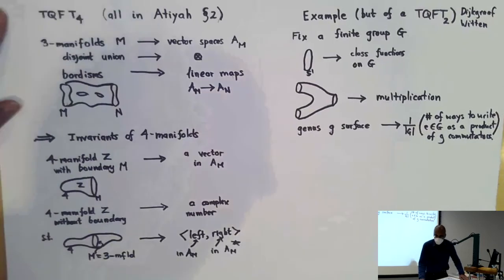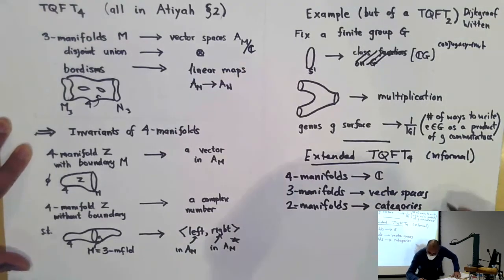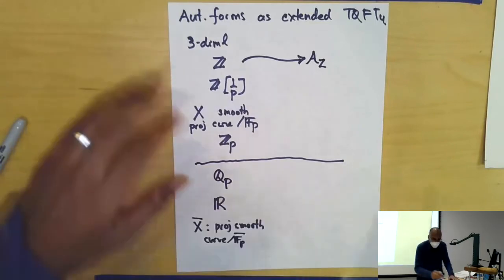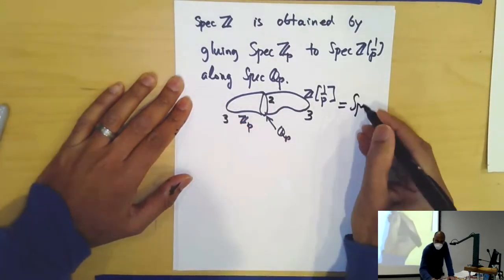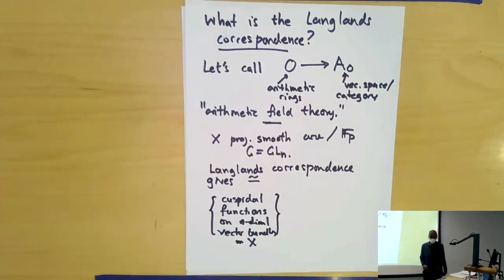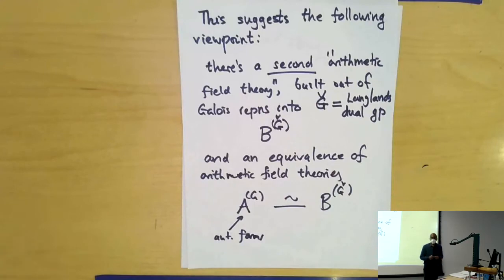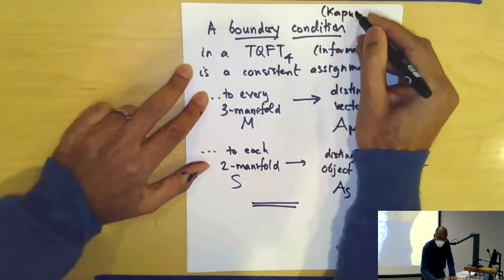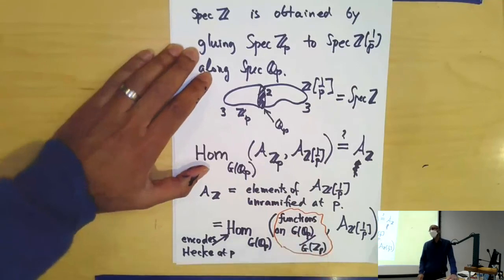Akshay Venkatesh, Automorphic Forms 2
2022 Arizona Winter School